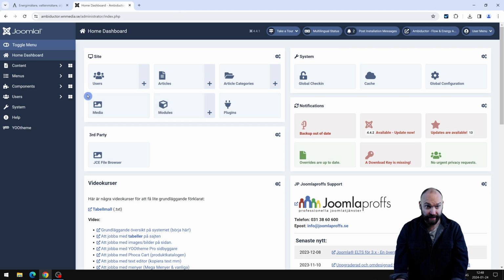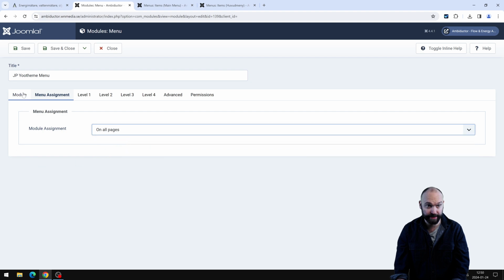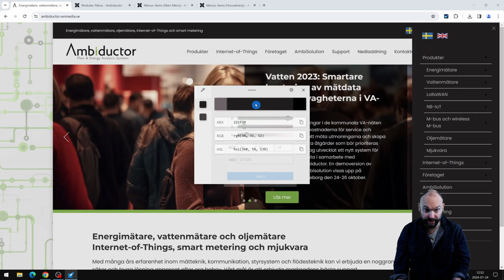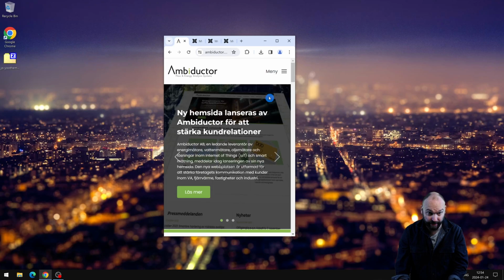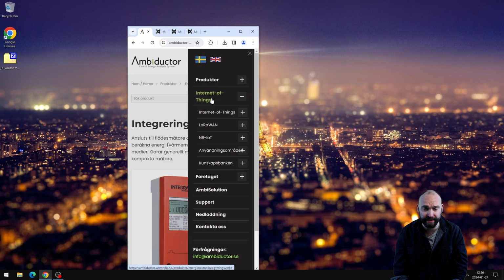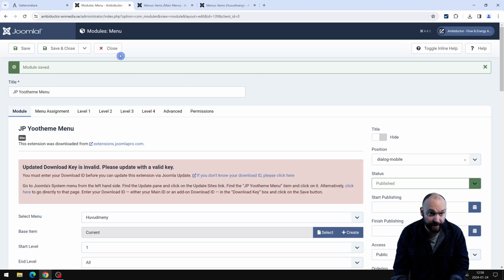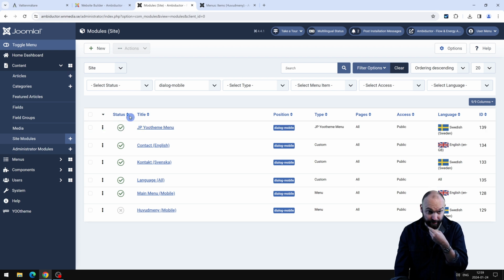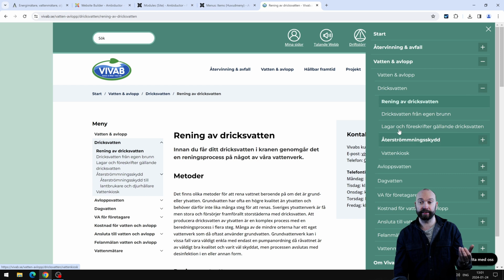Joomla Tutorial - JP YOOtheme Menu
A short real world type tutorial how to setup a accessible, good looking and very user friendly mobile menu on a clients website.